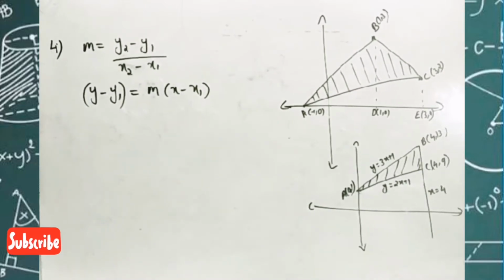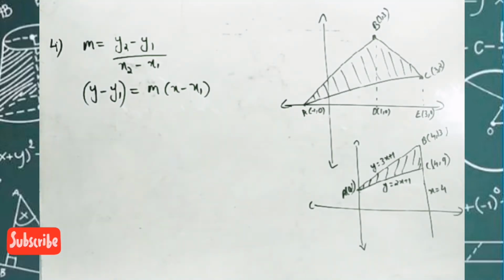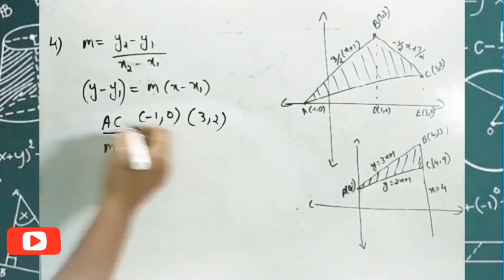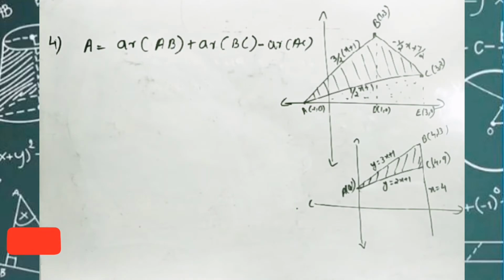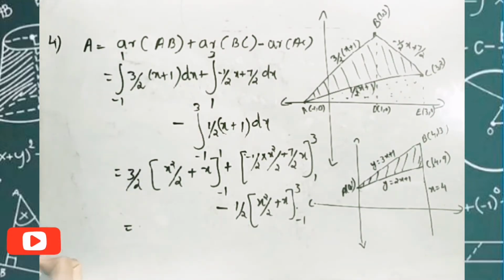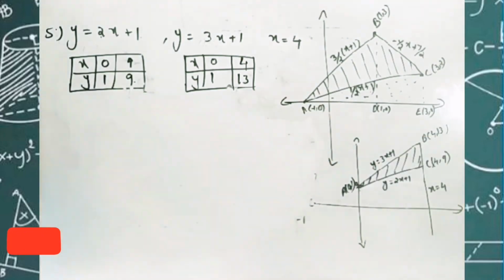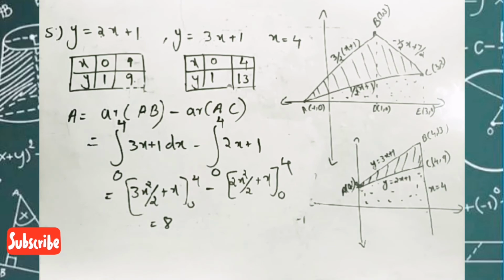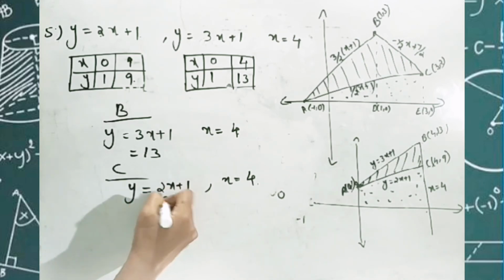Exercise 8.2 (Part 2) | Chapter: Application of Integrals | Class 12 Mathematics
12th Standard Mathematics
NCERT

1. Exercise 8.2 Question No. 4

2.  Exercise 8.2 Question No. 5